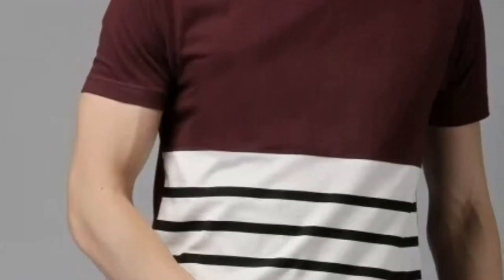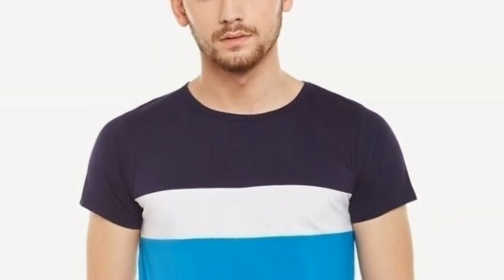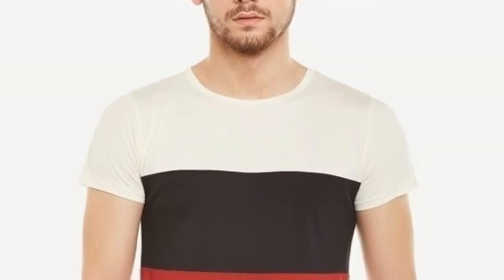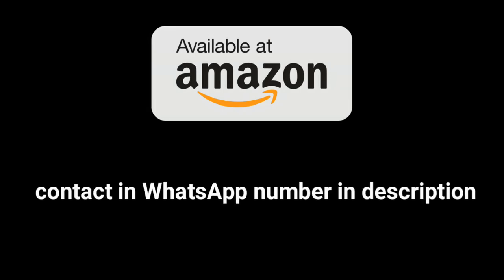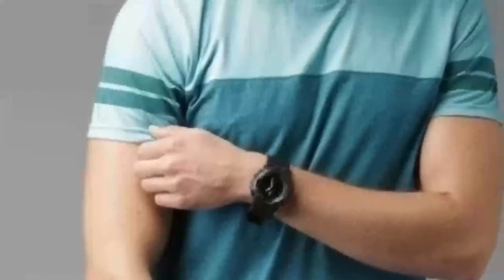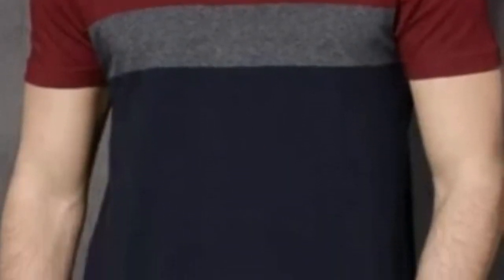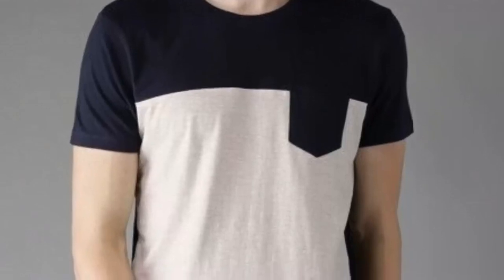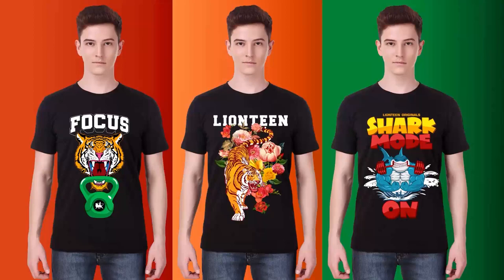The Ultimate Men's T-Shirt Experience! 100% Cotton, O-Neck, Solid Colors - Top-notch Style for Men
Elevate your style game with the latest MRMT 2023 Men's T-Shirt – a game-changer in the world of fashion!

Introducing our brand new collection featuring a cutting-edge design and unparalleled comfort. Crafted with precision, this men's t-shirt is made from high-quality 100% cotton with a weight of 150 g/m², ensuring a perfect blend of softness and durability.

The O-Neck design adds a touch of sophistication, making it a versatile choice for various occasions. Whether you're heading to a casual outing, hitting the gym, or just relaxing at home, this MRMT 2023 T-shirt is the ideal companion.

Choose from a stunning array of solid colors that reflect your unique style and personality. From timeless classics to bold statements, there's a shade for every taste in our collection.

The impeccable tailoring and attention to detail make these T-shirts a must-have in every man's wardrobe. The perfect fit, combined with the breathable fabric, ensures you stay comfortable and stylish throughout the day.

Elevate your everyday look with MRMT 2023 – where quality meets style! Upgrade your collection of male t-shirts, man tops, and tees with this fashion-forward T-shirt that transcends trends.

Ready to redefine your wardrobe? Don't miss out on the chance to own a piece of the future in T-shirt design.